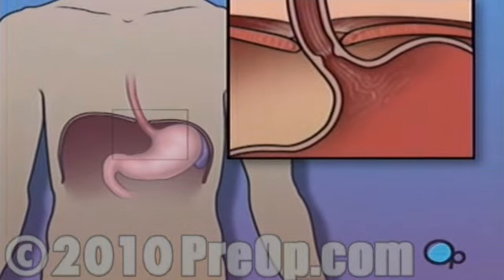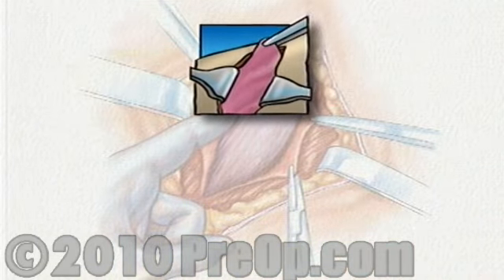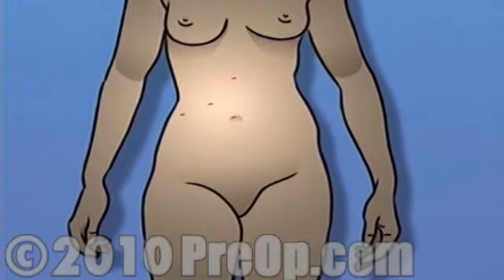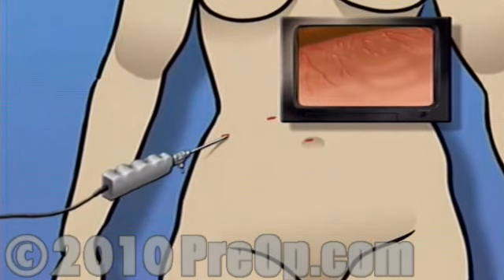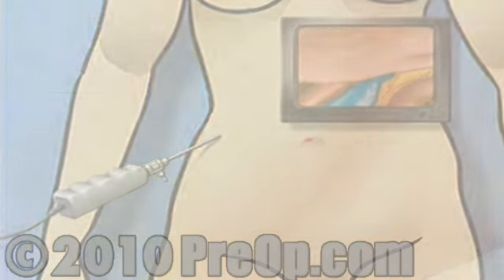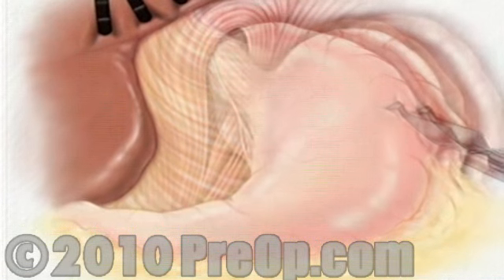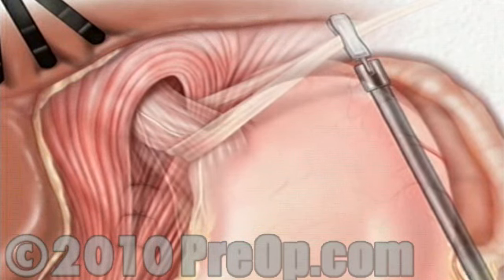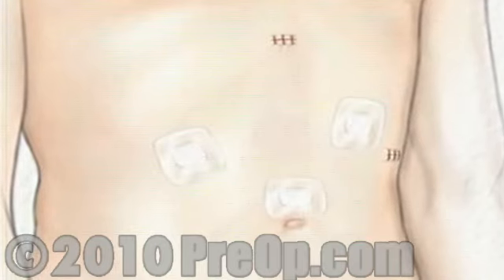Hernia Hiatal Laparoscopic PreOp® Patient Education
Patient Education

Your doctor has recommended that you undergo surgery to repair a hiatal hernia. But what does that actually mean?

Your diaphragm is a muscle that separates your chest from you abdomen and helps you to breathe. Normally, the diaphragm has an opening for the esophagus to pass through where it connects with the stomach.

A hiatal hernia occurs when part of the stomach

pushes upward through this small opening.
Your hiatal hernia may be causing considerable discomfort, with symptoms like heartburn, difficulty swallowing, chest pain and belching.

The reasons why hiatal hernias form are not known, but they are quite common. A Hernia is dangerous only if it becomes strangulated. That means that the portion of the stomach that has pushed up into the chest may become pinched - preventing blood from reaching it.

If this happens, you may require emergency surgery to restore blood flow and to repair hernia.

In the operating room, a nurse will begin preparation by clipping or shaving the abdomen.
The surgeon will then apply antiseptic solution to the skin around the area where the incisions will be made,
... place a sterile drape around the operative site.

After allowing a few minutes for the anesthetic to take effect ...
a small incision is made above the umbilicus;
then, a hollow needle will be inserted through the abdominal wall.
Four more incisions will be made, with care taken to keep the openings as small as possible. Patient Education
Once in place, the laparoscope will provide video images,
so the surgeon can insert the instruments used to locate and pull back the liver...
in order to see the upper part of the stomach.

First, the surgeon pulls the stomach away from the hiatus, or opening, in the diaphragm.
The surgeon can then dissect part of the diaphragm around the esophagus... This gives better access to the diaphragm and the esophagus.
Next, the surgeon pulls the esophagus upwards...
and closes the hiatus with sutures.
Some hiatal hernias can cause persistent and painful acid reflux and your doctor may decide to correct the problem surgically. In this case, the surgeon divides and separate the arteries that supply blood to the top of the stomach.
After freeing the stomach from the spleen,
your doctor wraps the upper portion of the stomach around the esophagus and sutures it into place. Patient Education
the muscle layers and other tissues are sewn together and the skin is closed with sutures or staples.